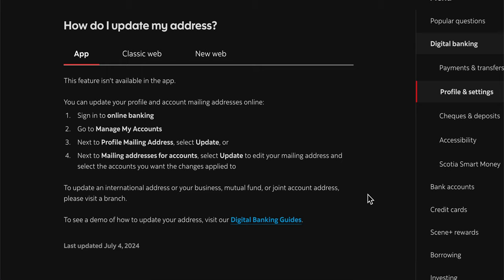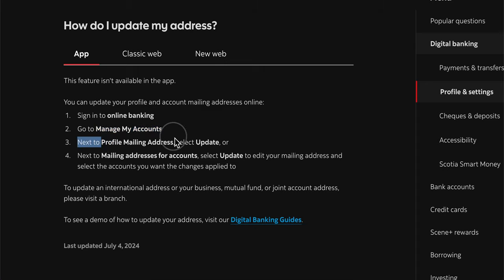How To Change Scotiabank Address Online (Best Method)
How To Change Scotiabank Address Online

Learn how to easily update your Scotiabank address online with our step-by-step tutorial. Say goodbye to long lines and paperwork - we'll show you how to make the process quick and convenient!